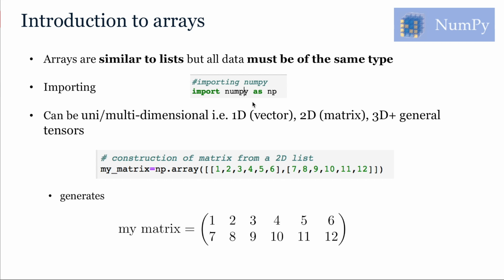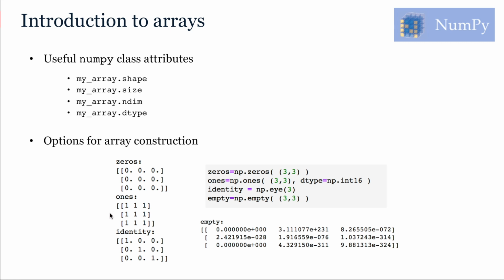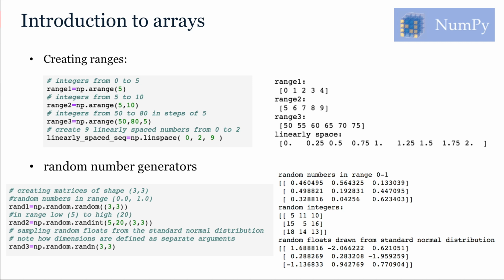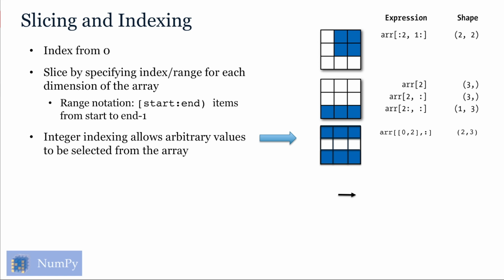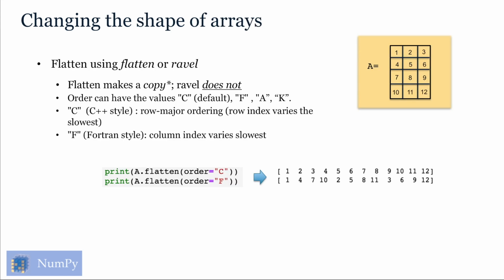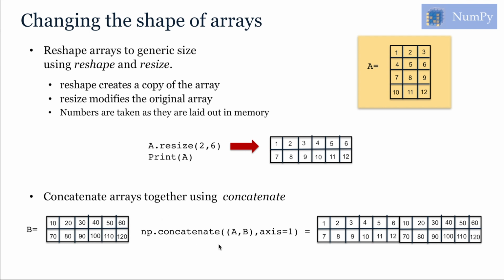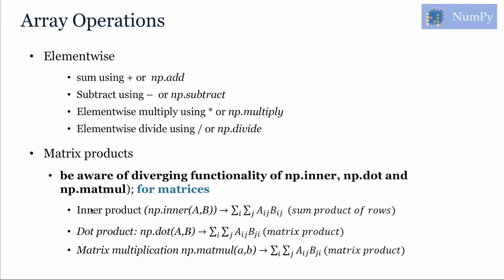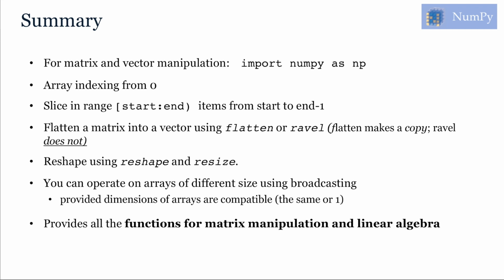MLBA Chapter 1e: Numpy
Chapter 1: Introduction to Python (assumes some prior coding knowledge)